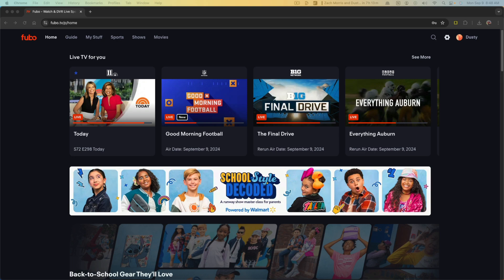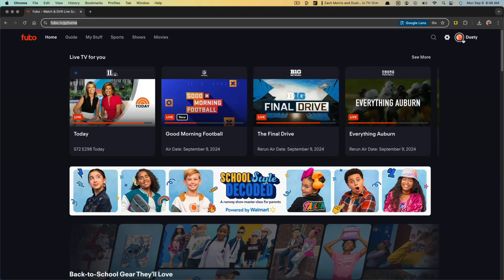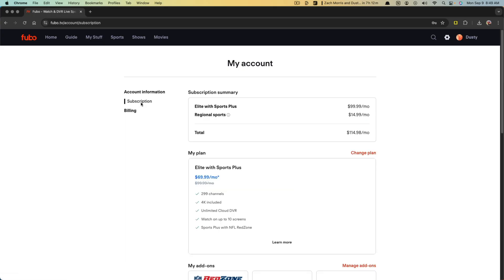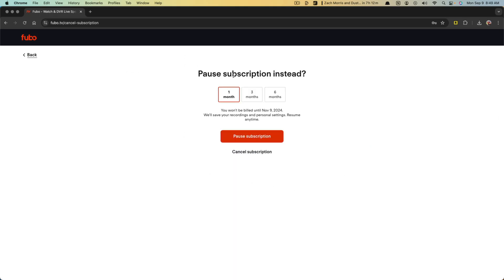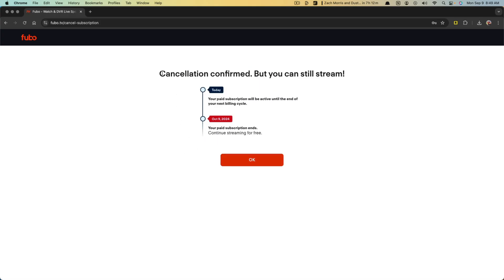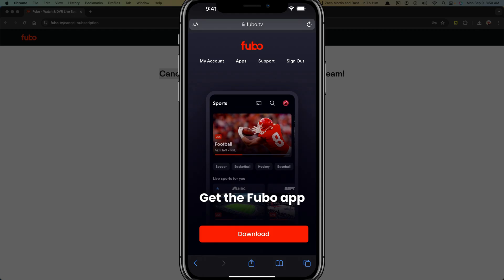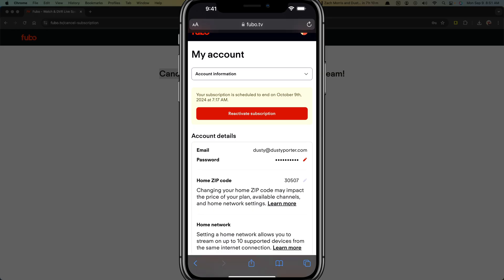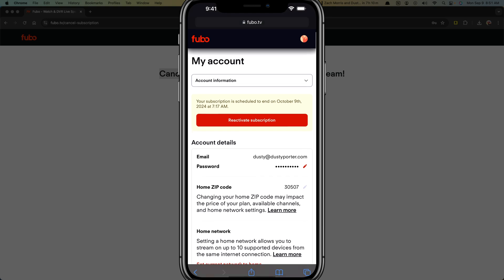How To Cancel Your Fubo TV Subscription - Full Guide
In this quick tutorial, learn how to cancel your FuboTV subscription on both desktop and mobile browsers. Follow the step-by-step instructions to navigate the FuboTV website, access your account settings, and complete the cancellation process.

Video:  @YouTubeCreatorsHubPodcast

00:00 Introduction to Canceling FuboTV Subscription
00:06 Canceling FuboTV Subscription on Desktop
00:43 Finalizing the Cancellation Process
01:14 Canceling FuboTV Subscription on Mobile
01:44 Conclusion and Additional Help